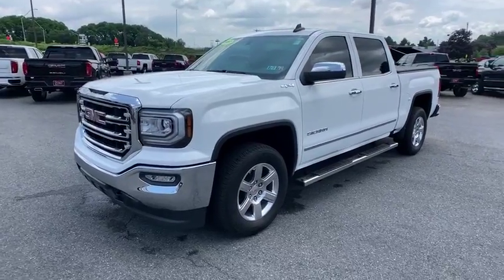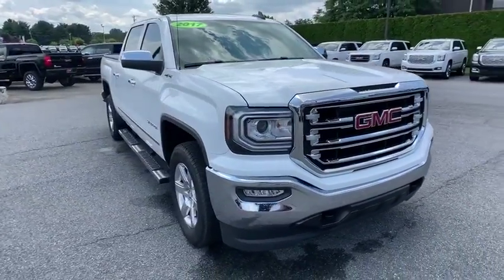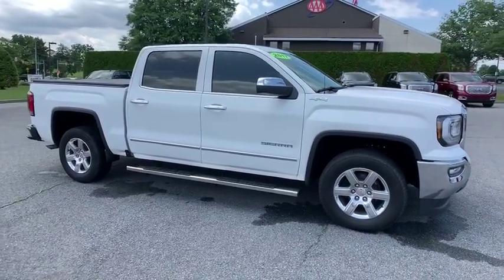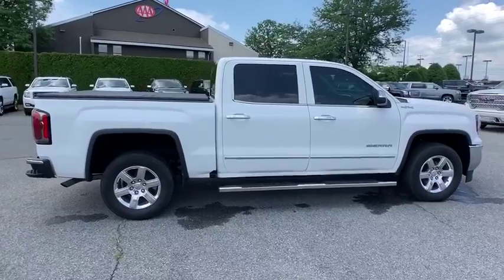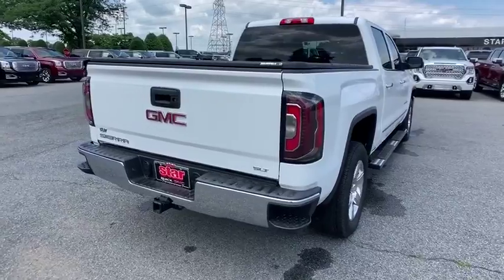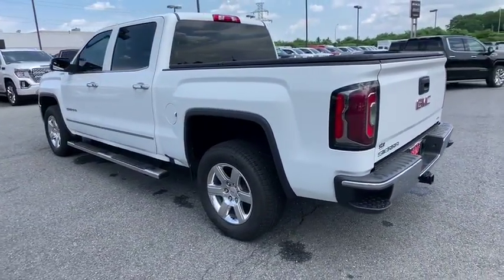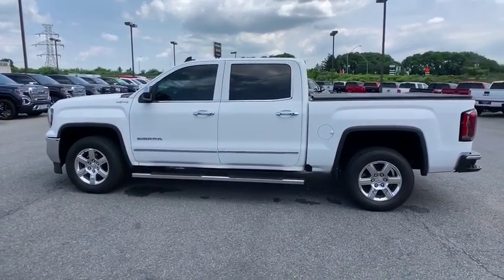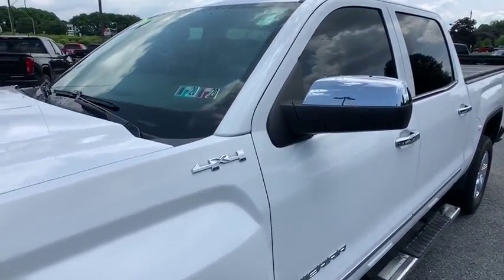2017 GMC Sierra 1500 Easton, Allentown, Bethlehem, Hellertown, PA, Phillipsburg, NJ 990061B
White Used 2017 GMC Sierra 1500 available in Easton, Pennsylvania at Star Buick Easton. Servicing the Allentown, Bethlehem, Hellertown, PA, Phillipsburg, NJ area.
2017 GMC Sierra 1500 SLT - Stock#: 990061B - VIN#: 3GTU2NEC3HG507526

**LIFETIME POWERTRAIN WARRANTY, **BALANCE OF FACTORY WARRANTY, **NAVIGATION, **SUNROOF, **LEATHER, **BLUETOOTH, **BACKUP CAMERA, **USB PORT, **SATELLITE RADIO, **MEMORY SETTINGS, **HEATED SEATS, **DUAL POWER SEATS, **REMOTE KEYLESS ENTRY, **REMOTE START, OnStar w/4G LTE. 2017 GMC Sierra 1500 SLT EcoTec3 5.3L V8 4D Crew Cab Automatic WhitebrbrbrLehigh Valley's Largest GM Dealer! Star is a family owned and operated dealership that has been serving our area for over 37 years. With 3 locations we have over 600 Cars to Choose from!